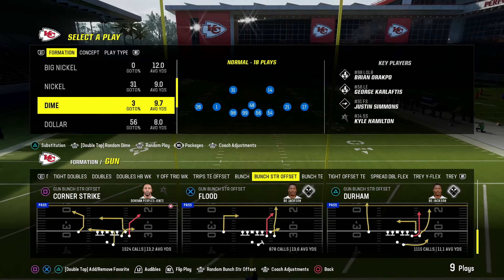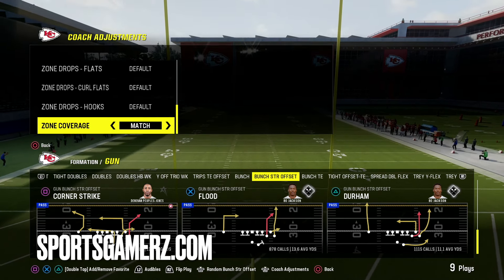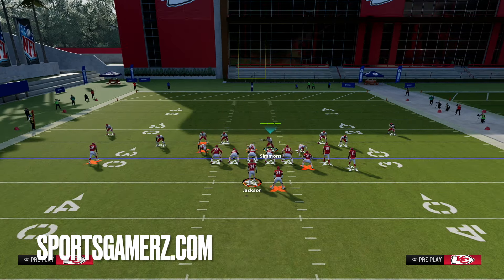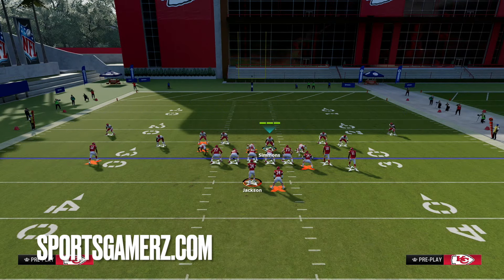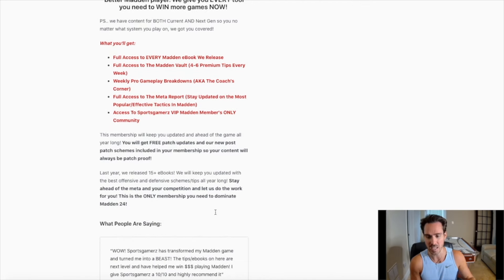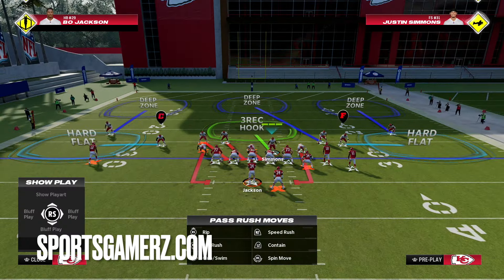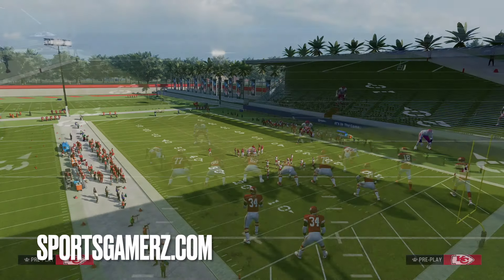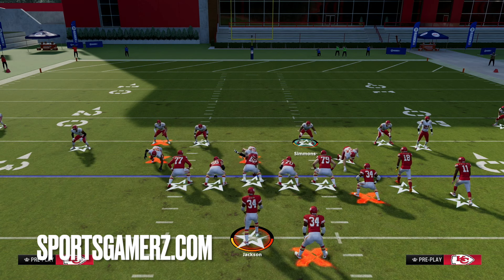🚨NEW Best Defense After PATCH🚨 Stop The Run & Pass in Madden 24!